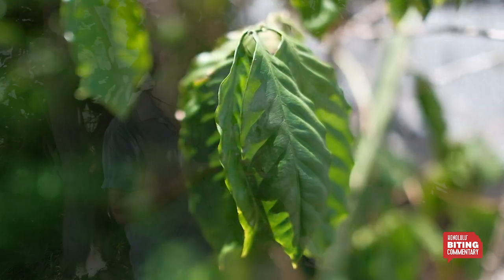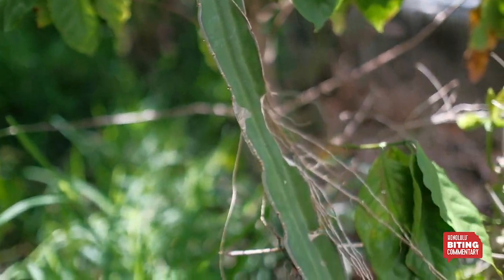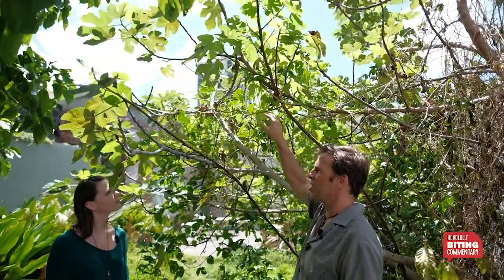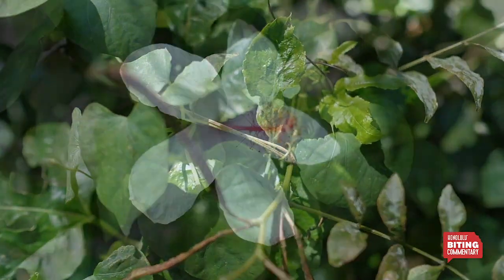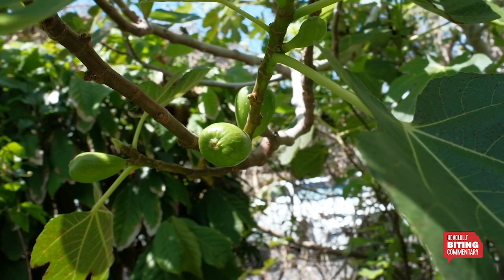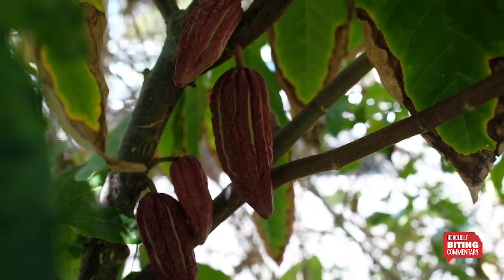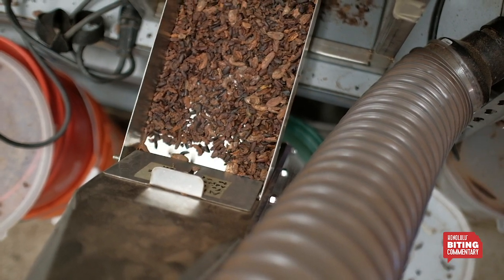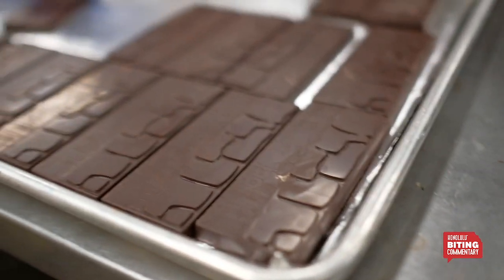What’s Growing in Madre Chocolate’s Secret Garden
The Chinatown chocolate factory has more than a few surprises.